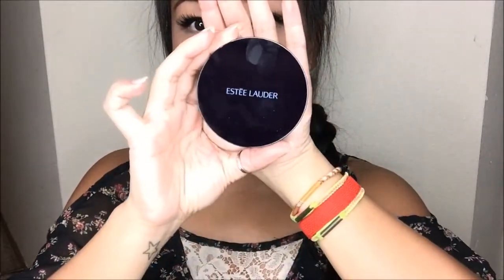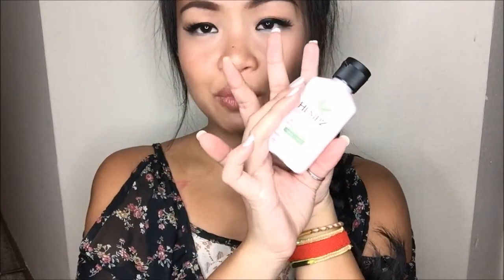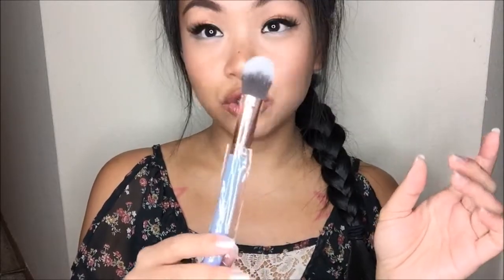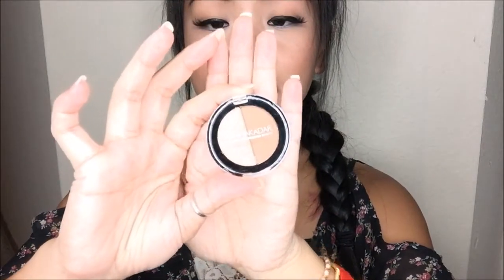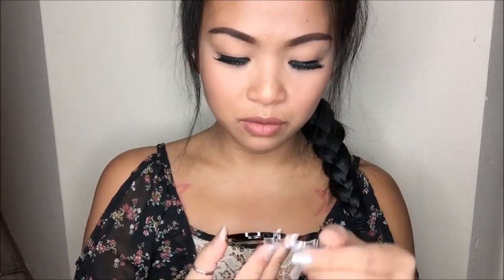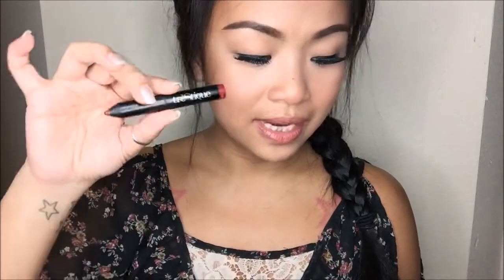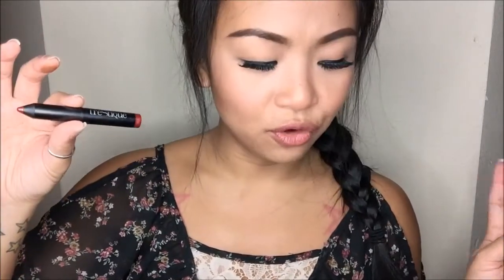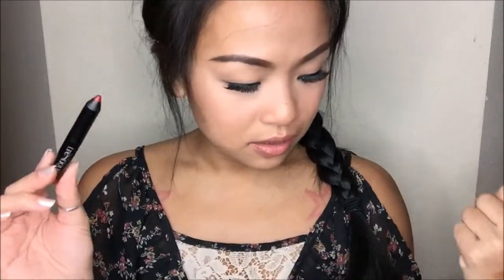Ipsy + May 2017 | Camille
Hiiiiiii!